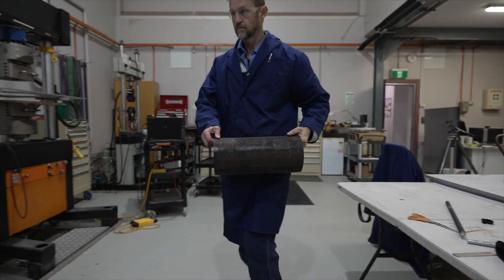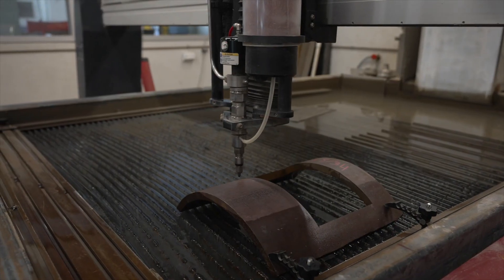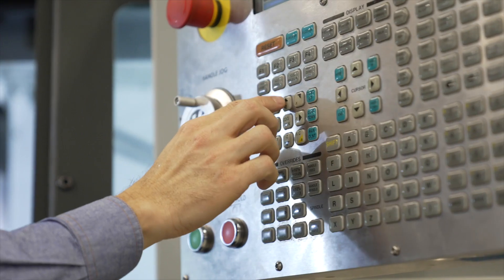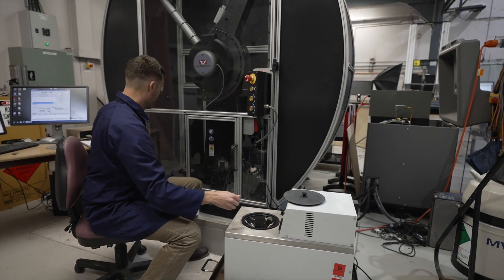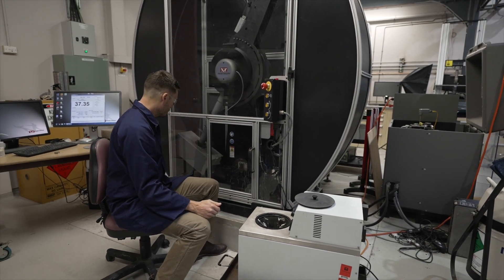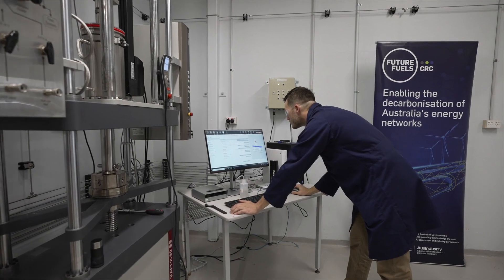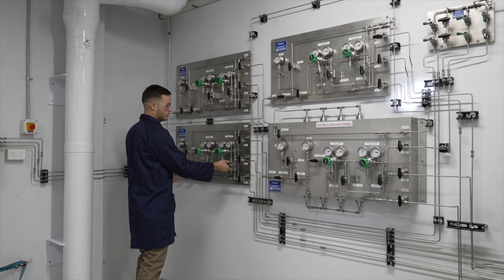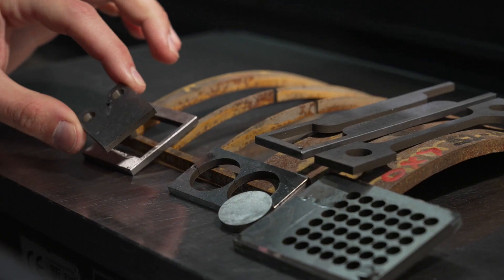Parmelia Gas Pipeline hydrogen research project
APA Group’s hydrogen pilot project is investigating the proposed conversion of 43-kilometres of Parmelia Gas Pipeline in Western Australia into Australia’s first 100 per cent hydrogen-ready transmission pipeline.

The pilot project was APA’s first project under its Pathfinder Program – an APA initiative established in 2021 to help unlock energy solutions of the future.